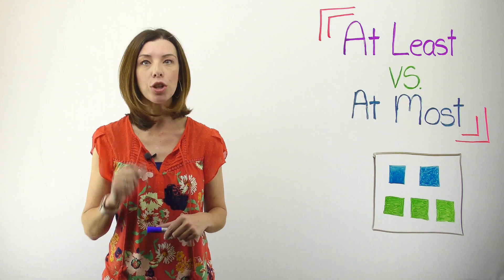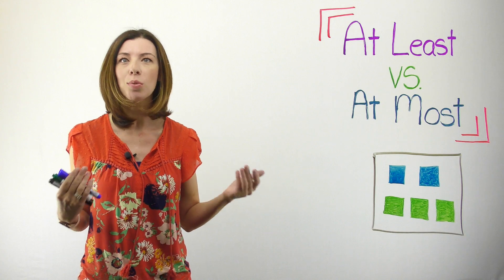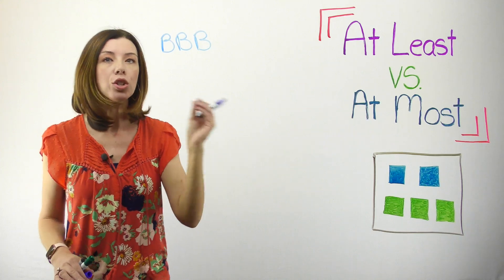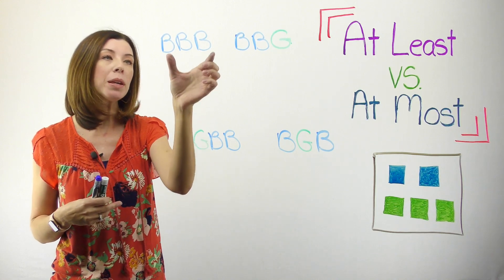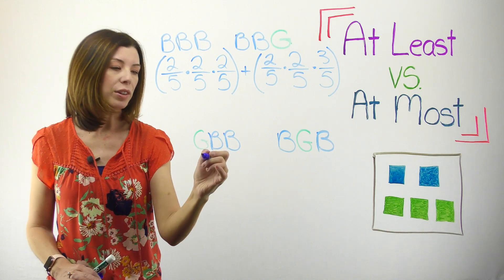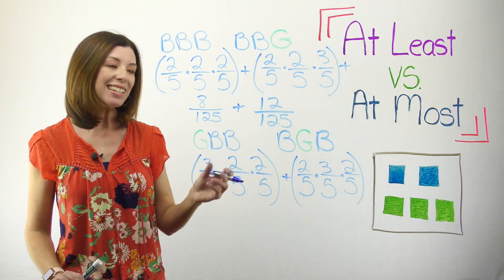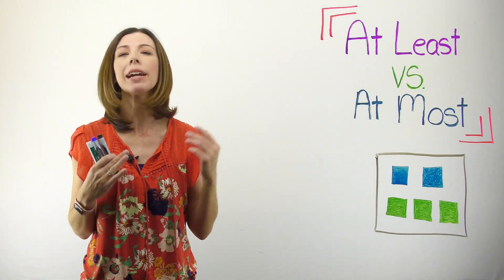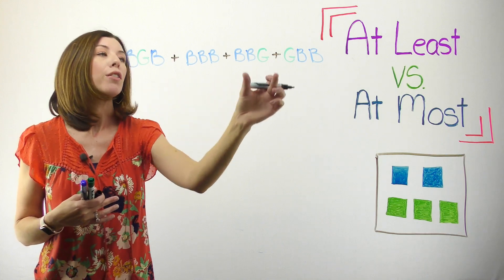"At Least" Probability Problems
This video will start to explain the process between "at least" vs. "at most" probability problems.